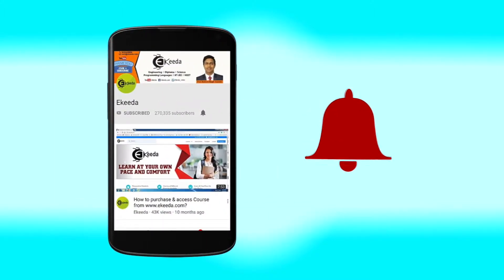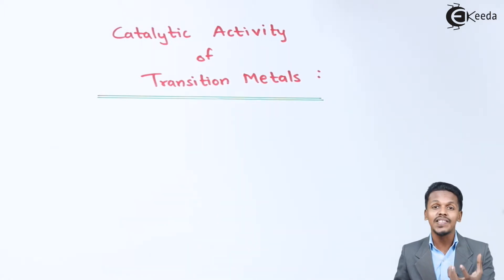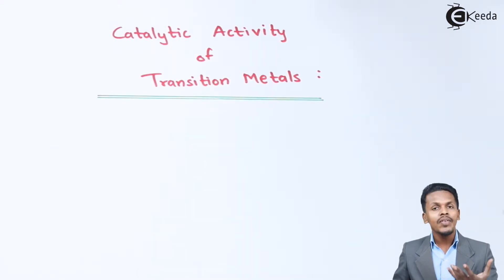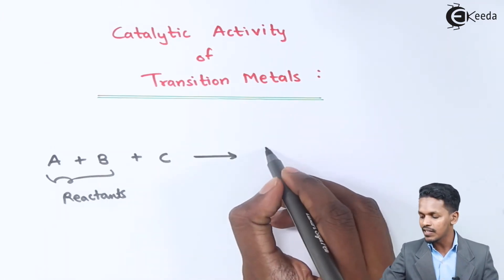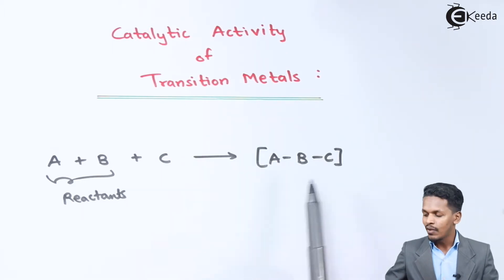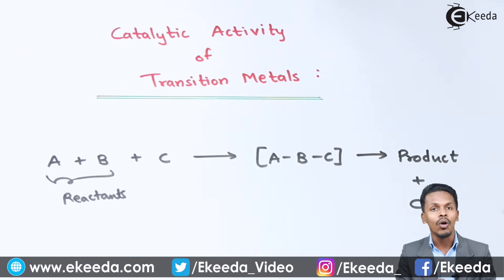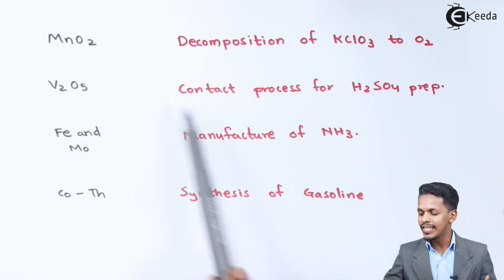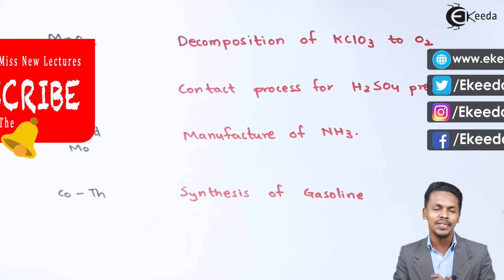Catalytic Activity Of Transition Metals - D and F Block Elements - Chemistry Class 12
Catalytic Activity Of Transition Metals Video Lecture from D and F Block Elements Chapter of Chemistry Class 12 for HSC, IIT JEE, CBSE & NEET.

Happy Learning : )